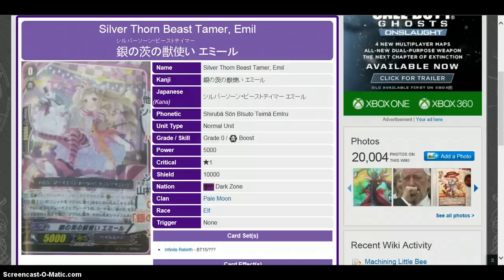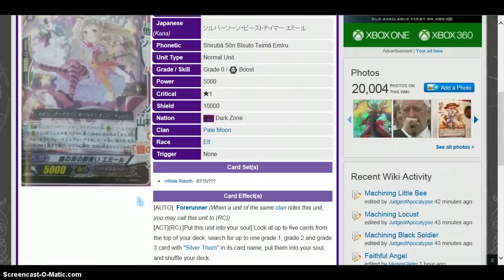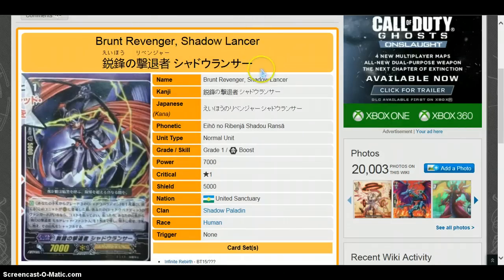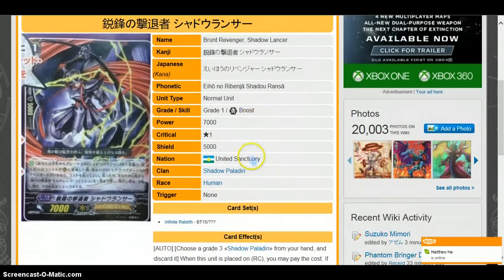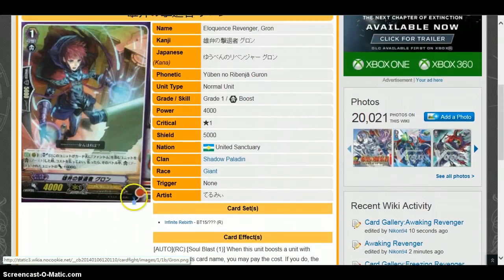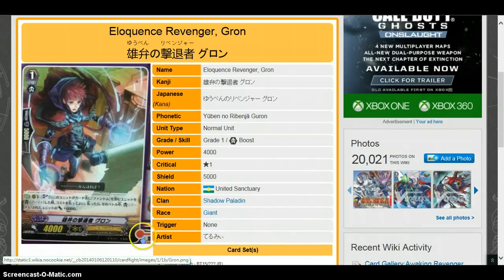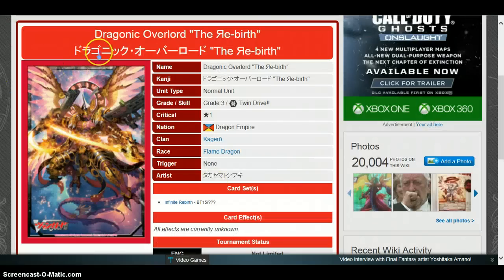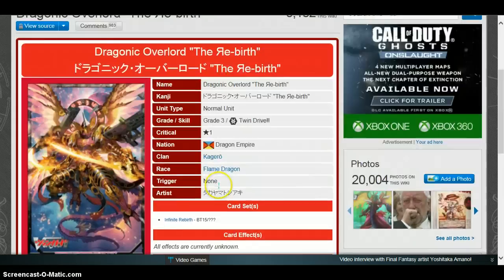Cardfight Vanguard Bt-15 Card Review Week #3 - Part 3